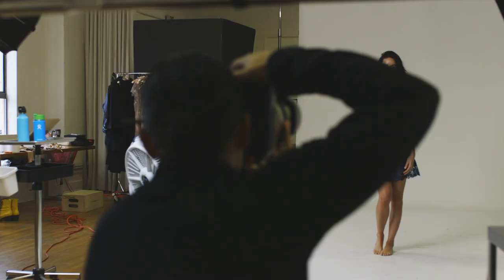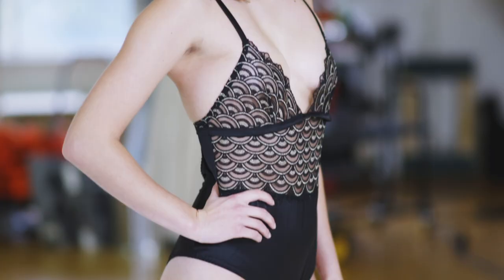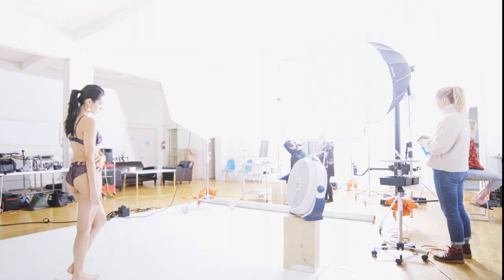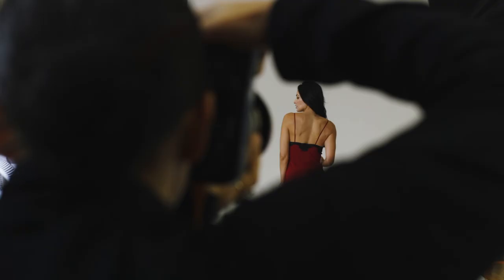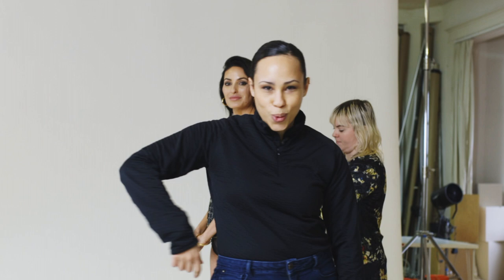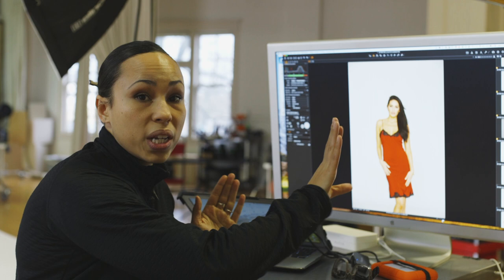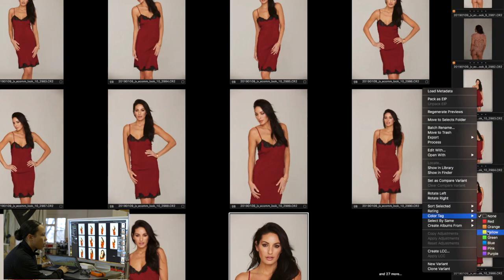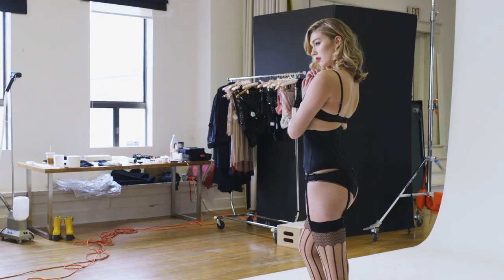Photography Behind the Scenes [Lingerie Photo Shoot For a Client]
Today, I'm taking you behind the scenes to show you what it's really like working for a client and creating 200+ images in one day! I'll show you lighting, how I talk to models and the tricks behind the scenes to make the images sparkle.

We photographer's end up doing lot's of different photoshoots, some of my favorites have been client work has been creating the images for my client Jane's Vanity, they sell high-end lingerie and needed images that felt beautiful and luxurious.

Also, this was filmed before Covid-19, so just know that since then I haven't been making any pictures but I'm looking forward to getting back to work once it's safe.

Photographer: Gia Goodrich
Models: Candice Fisser of Heffner Management & Kati Staudt | TCM Models
Videographer: Jordyn Roach
Video Editor: Kate Vandeford
Hair & Makeup: Destiny Taylor
Stylist: Kelly Bliss
Retoucher: Alena Vasilevich
Assisting: Riana Colquhon
Client: Jane's Vanity